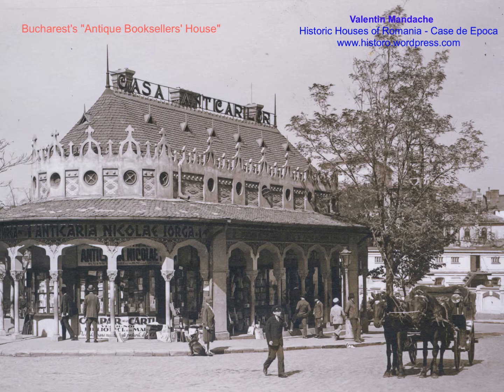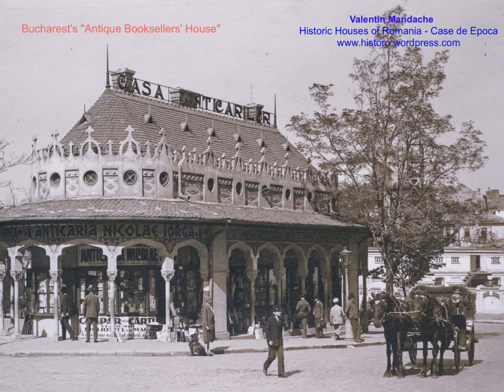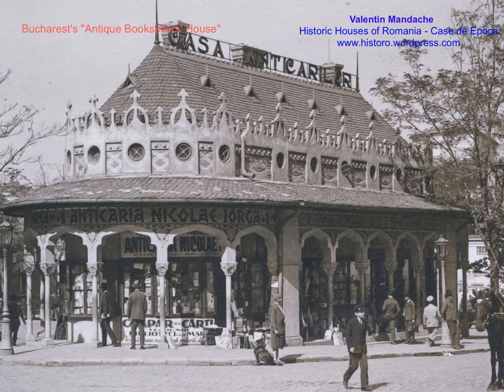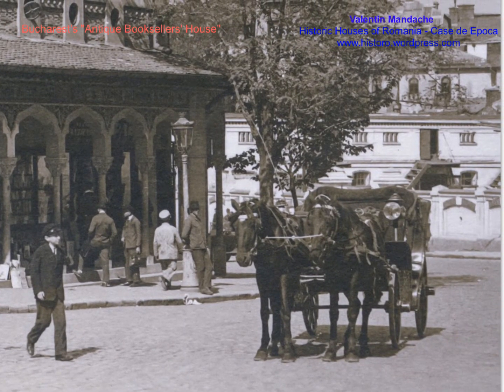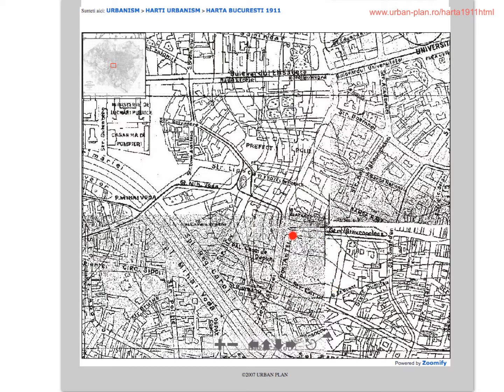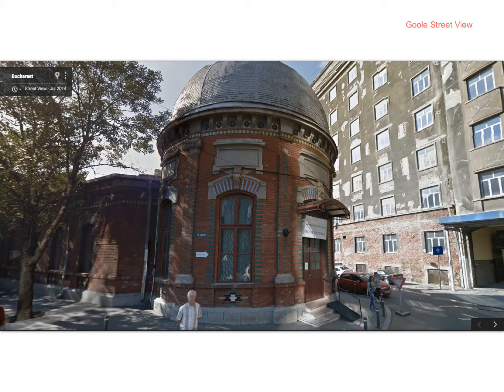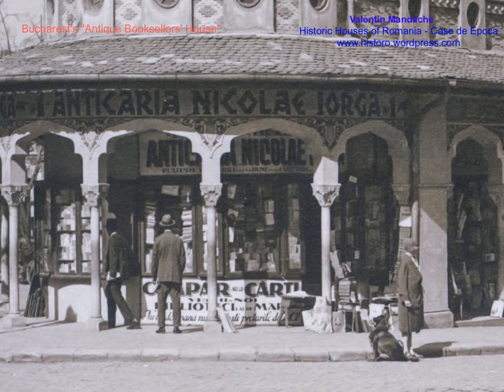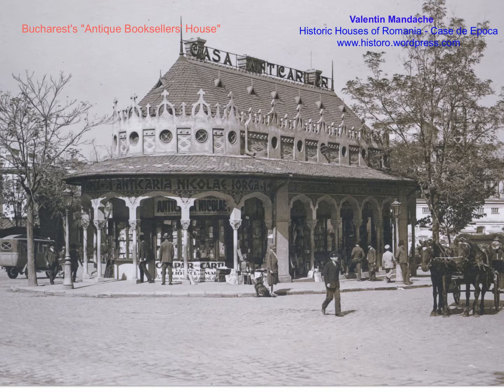Antique Booksellers House - Casa Anticarilor, Bucharest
The Antique Booksellers House has been one of the iconic buildings of old Bucharest, unfortunately demolished during the fascist period. This video analyses its architecture, a mix of La Belle Epoque Art Nouveau and post-Great War Neoromanian, examining it in its topographical and architectural context. The conclusion is the Antique Booksellers House (Casa Anticarilor) was probably an edifice and institution that started in the 1900s and re-established after the war in the 1920s.